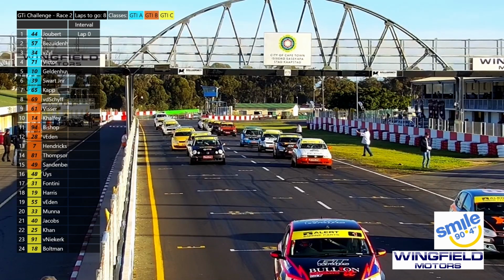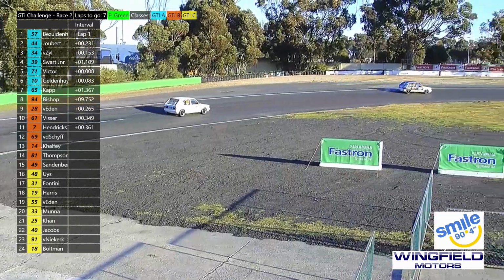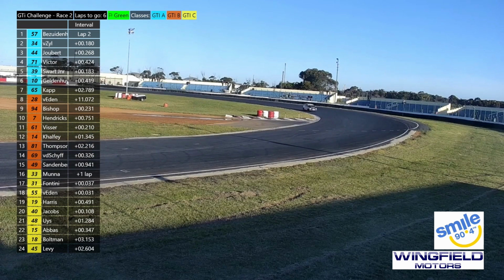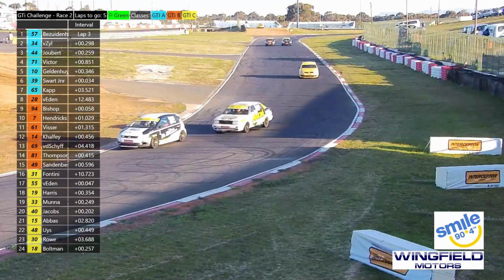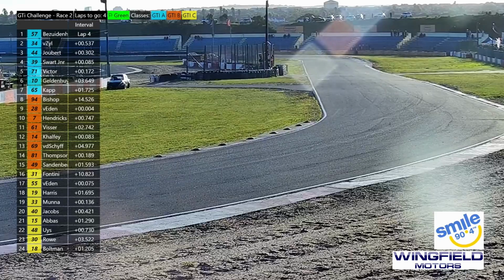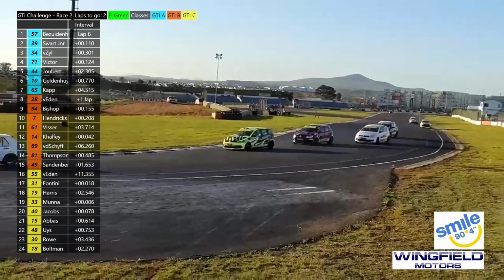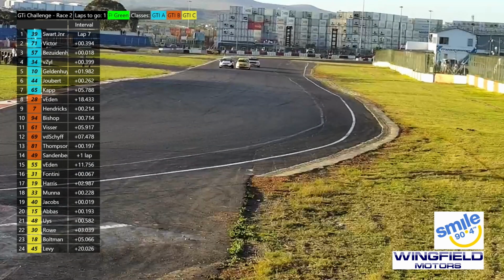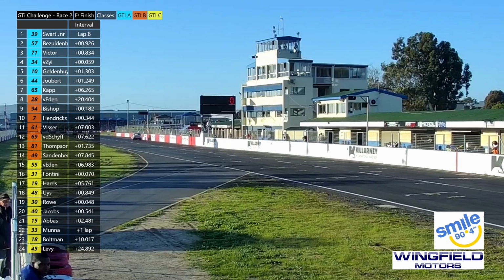Power Series Round 5 2023 | Alert Engine Parts GTi Challenge | Race 2